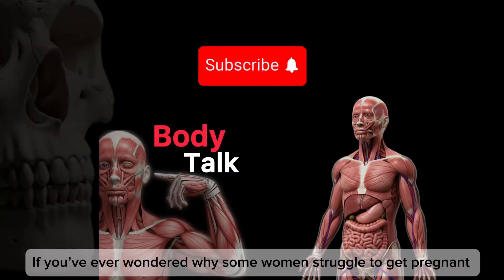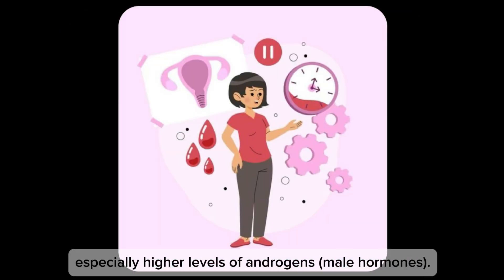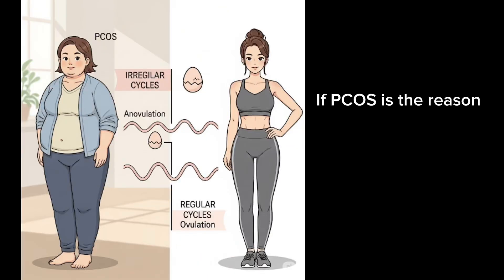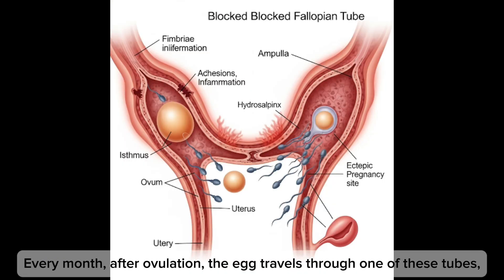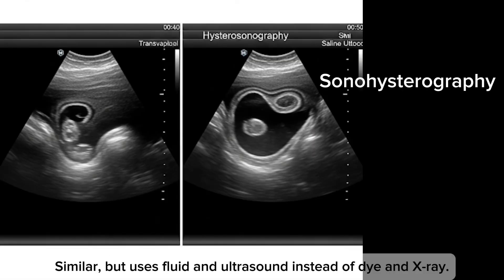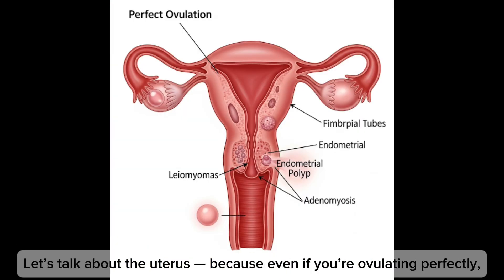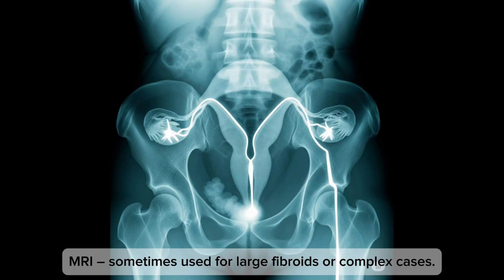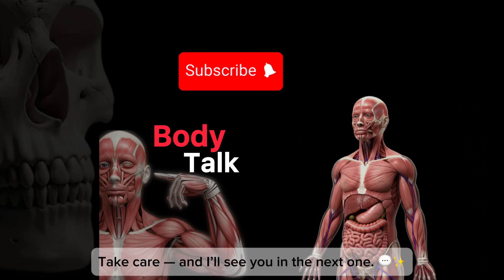How Female Infertility Works (and Solutions) part 2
Don’t lose hope — infertility has solutions! Here’s everything you need to know about female infertility causes and treatments.

Struggling to get pregnant? You’re not alone. In this video, we break down the REAL causes of female infertility and the proven medical solutions that can help. From PCOS and ovulation problems, to blocked fallopian tubes, uterine issues, endometriosis, age-related infertility, and unexplained infertility — I’ll explain each cause in simple language and share how doctors actually treat them.

00:00 intro
00:20 quick overview
00:58 ovulating problems
04:34 block fallopian tubes
07:56 uterine issues
09:56 fibroids

Infertility can feel frustrating and overwhelming — but with the right diagnosis and treatment, many women do go on to have healthy pregnancies. This video is designed to give you clarity, hope, and accurate medical information.